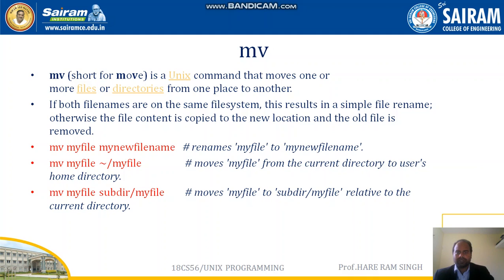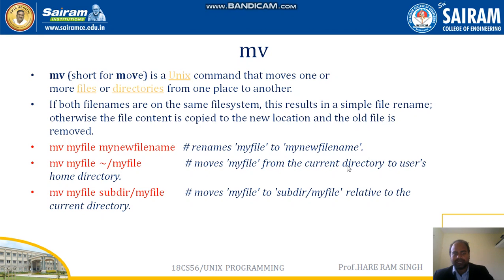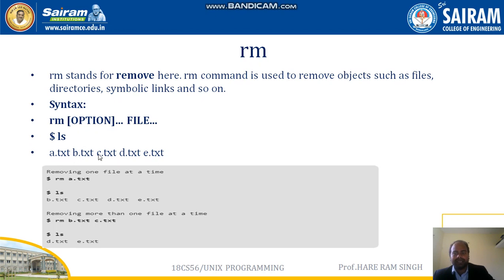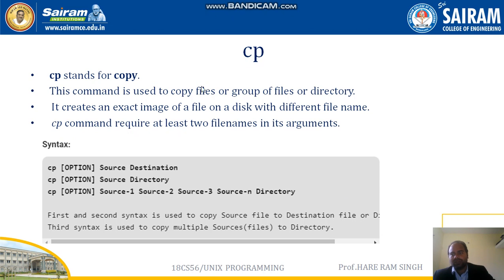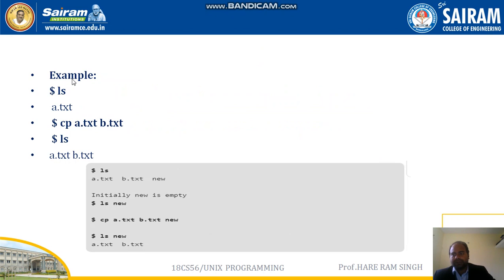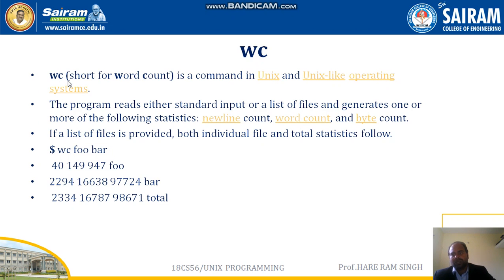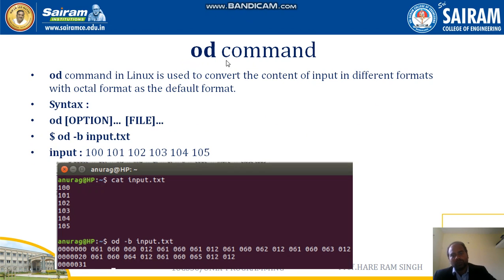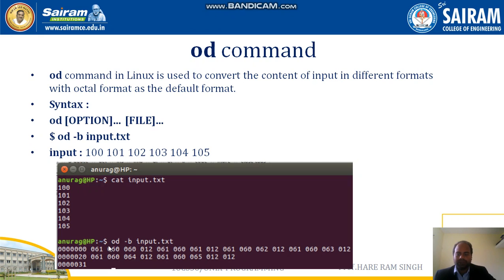Lecture Video1_18CS56_ Module1_ File related commands_ Hare Ram Singh